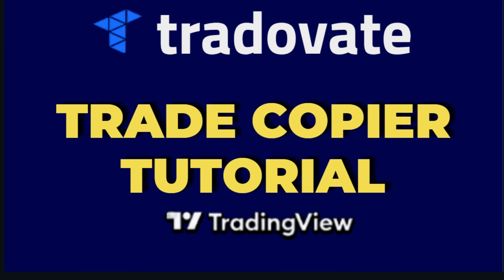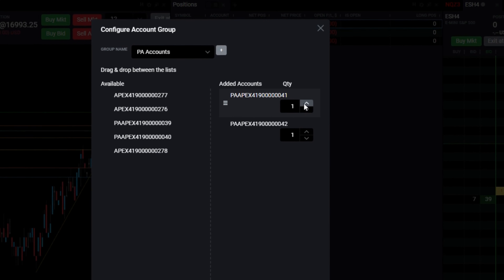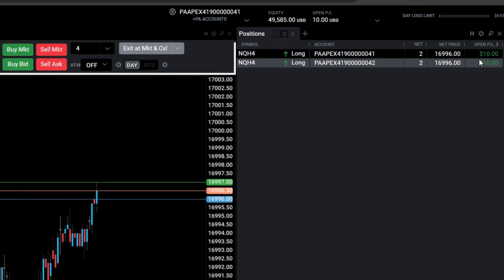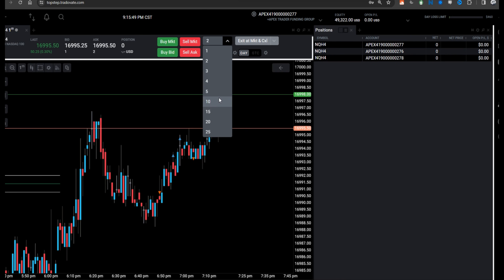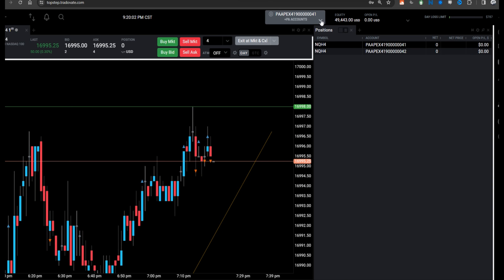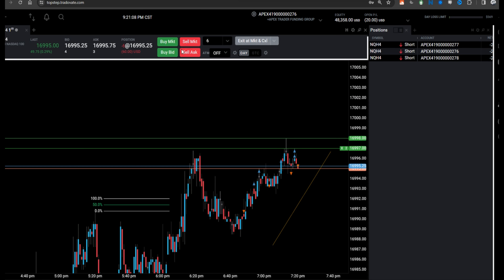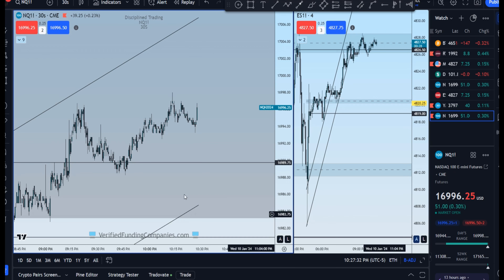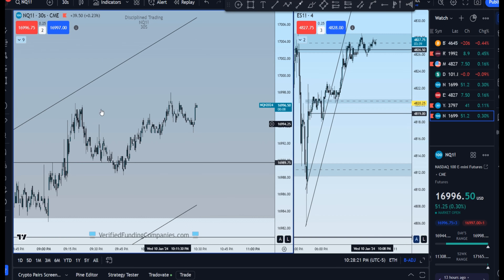Trade Copier Tutorial: How to Use and Setup Tradovate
How to setup and Use Tradovate Trade Copier Tradovates Group trading feature. This a full tutorial it will be usefull if you trade with companies
 Such as TopStep Trader, , Apex Trader Funding, Take Profit Trader. Any Prop Firm company and or broker that offers Tradovate.

Also I show you how to connect Tradovate to TradingView. That way, you can trade with TradingView, because I believe it is by far the best platform out there overall a great trading platform.

Tradovate Trade Copier Full Tutorial: How to Use and Setup

In this video, the host provides a comprehensive tutorial on how to use Tradovate trade copier. Detailed instructions cover everything from getting started with Tradovate, setting up the charting platform, connecting Tradovate with funding companies, to placing trades with trade copier. The host also discusses the use of trade copying for management of multiple accounts, including pros and cons. The video also includes a demonstration of the trade copier in action and concludes with some personal impressions and recommendations, along with promoting other services and the upcoming contest.

00:00 Introduction to Tradovate Trade Copier
00:18 Why Trade Copying Can Be a Double-Edged Sword
00:40 Setting Up Trade Copier on Tradovate
02:08 Placing Trades with Trade Copier
03:05 Managing Trades with Trade Copier
03:48 Adjusting Trades and Stops with Trade Copier
10:10 Connecting Tradovate to TradingView
12:47 Getting Funded and Discounts
15:07 Join the YouTube Membership for Live Trading
16:35 Conclusion and Final Thoughts